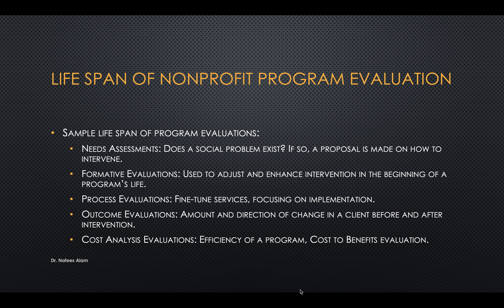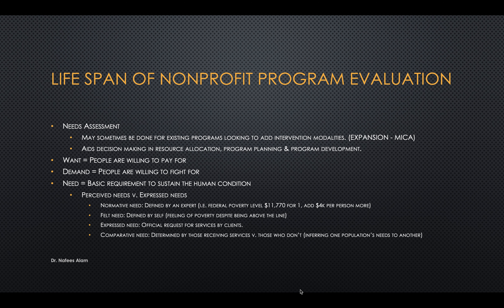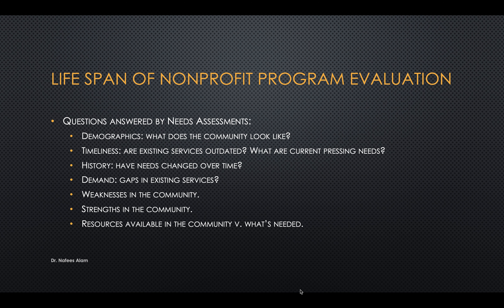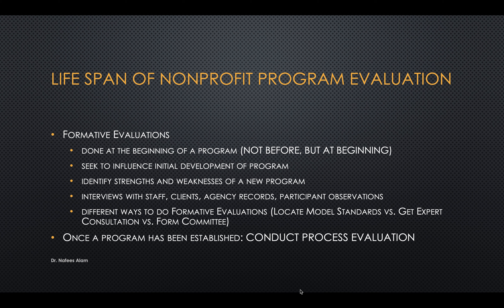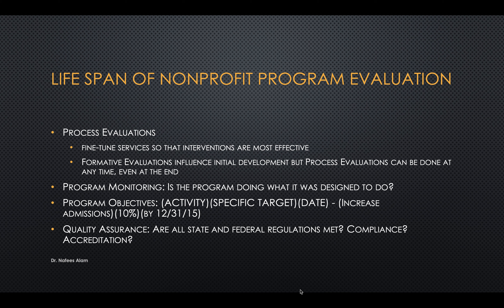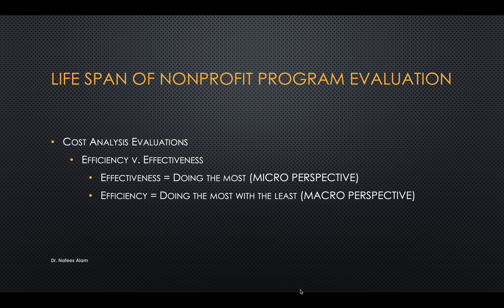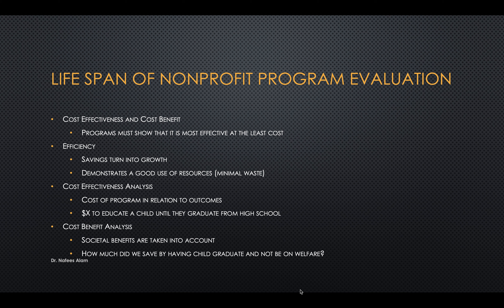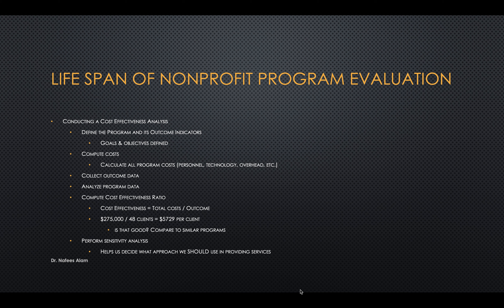Life Span of Nonprofit Program Evaluation